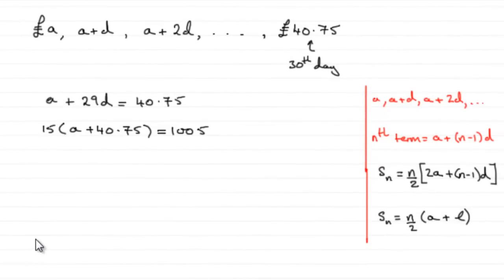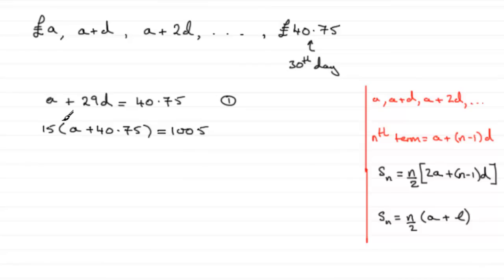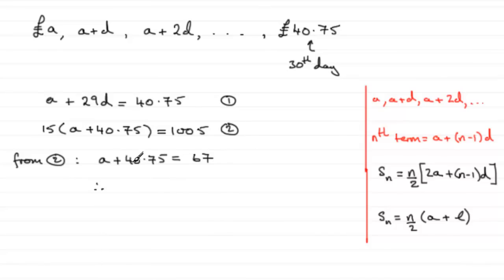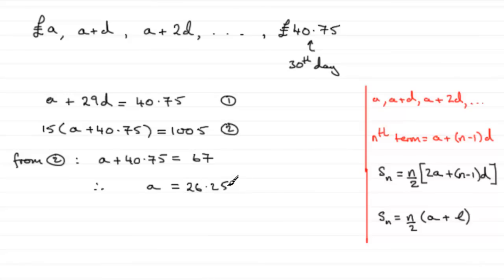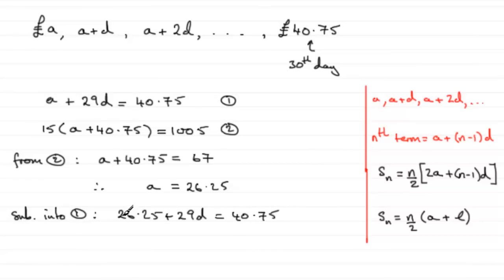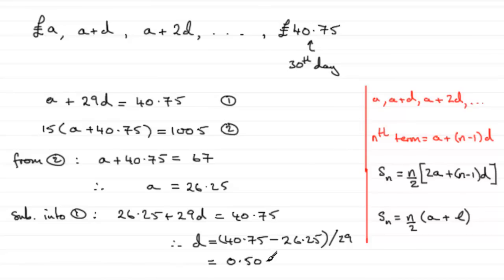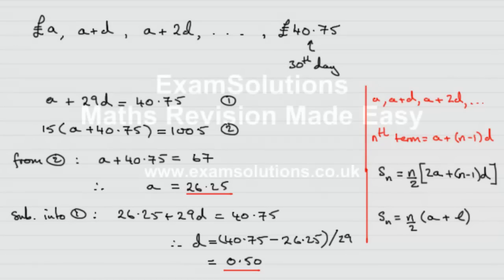A-Level Edexcel Core Maths C1 June 2010 Q9c : ExamSolutions